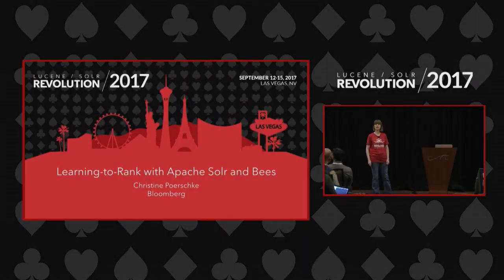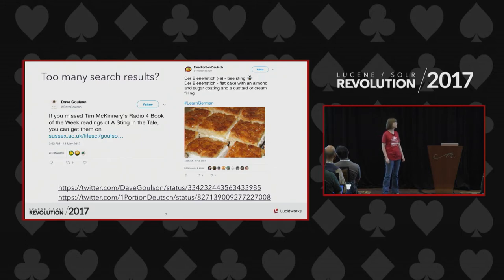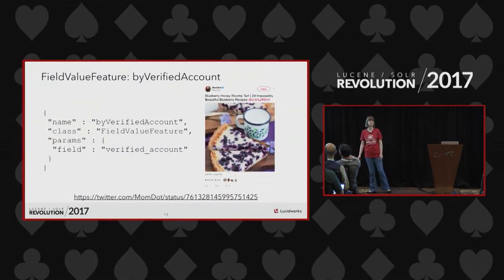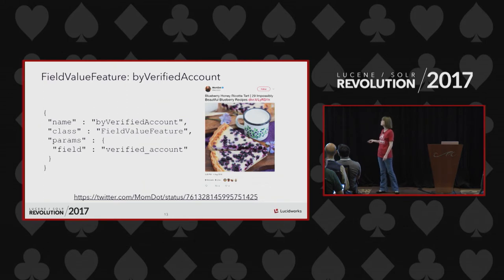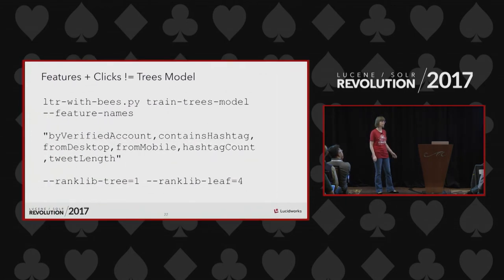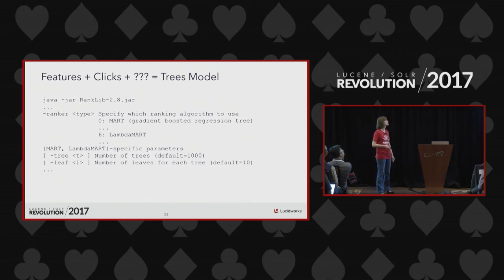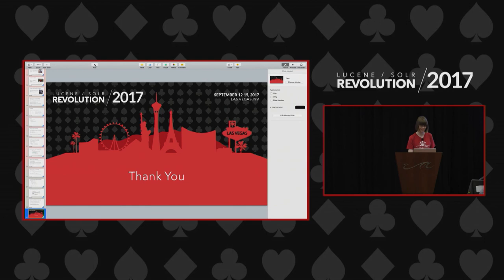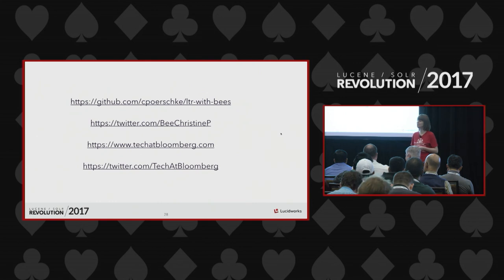Learning-to-Rank with Apache Solr & Bees - Christine Poerschke, Bloomberg